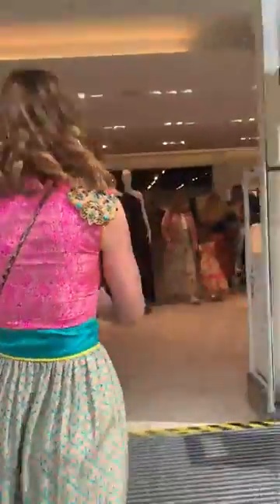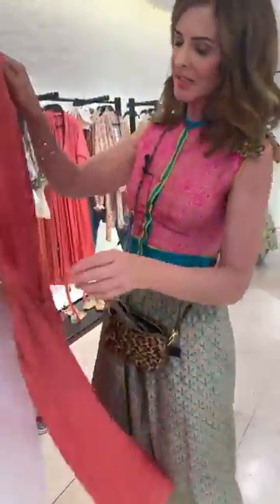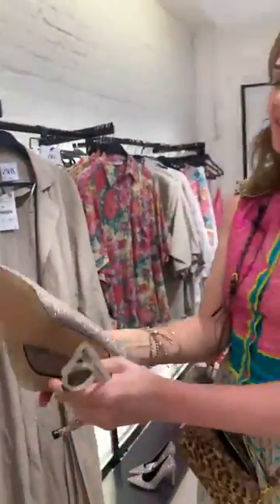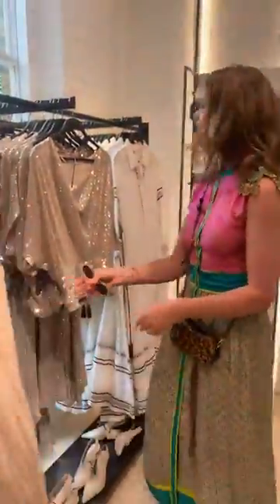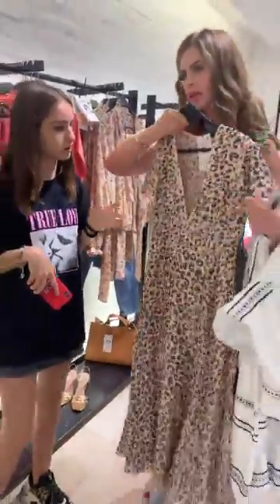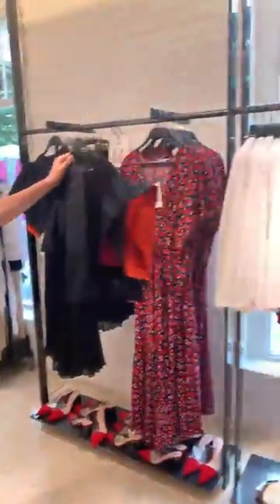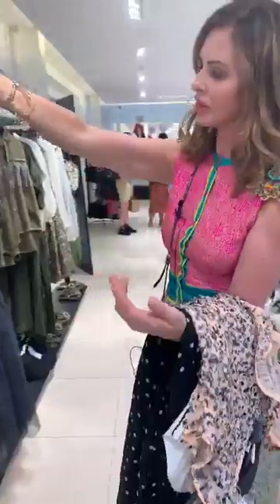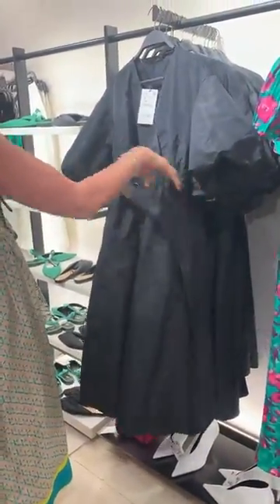Zara Autumn Shop Up | Fashion Shopping Haul | Trinny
Join Trinny Woodall as scouts the King’s Road Zara store upon the arrival of their new season collection. The fashion expert casts her eye over dresses, skirts, sequins, florals and pieces that will see you through the whole year and beyond, becoming absolute closet staples.

Who else would you ever want to go shopping with?

Trinny's Zara shop-ups see her fly through the store, selecting all her favourite new-season pieces for her fashion haul. Sequins and gorgeous colours are always inviting, but what’s worth the investment and what will be the most popular sell-out items? Follow Trinny’s clothing predictions and enjoy a styling spree.

For more shop ups and fashion styling, tips and makeovers head to Trinny’s T-Time Blog here…